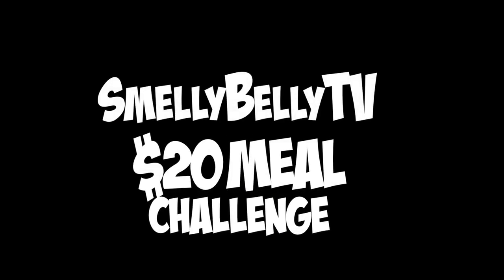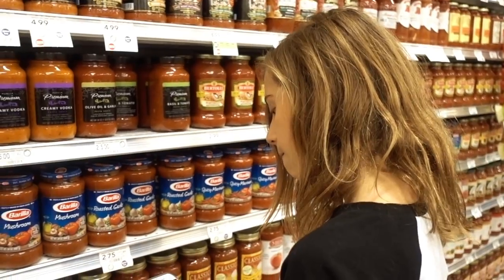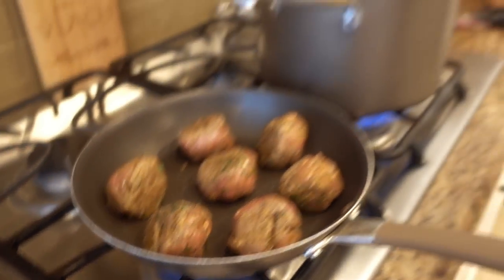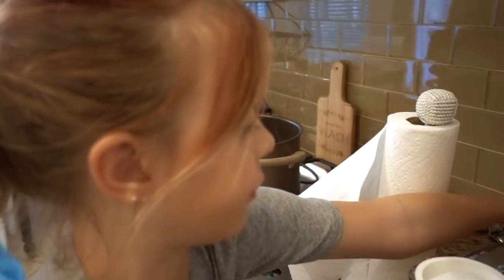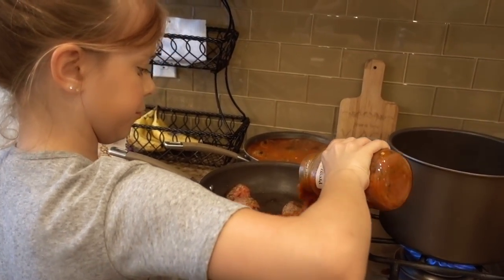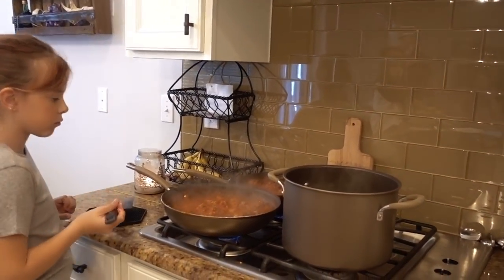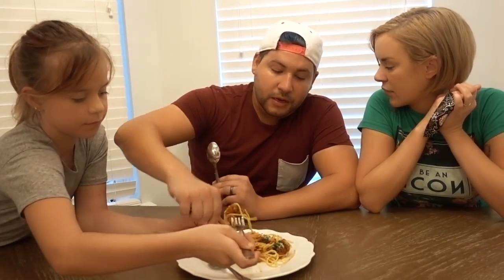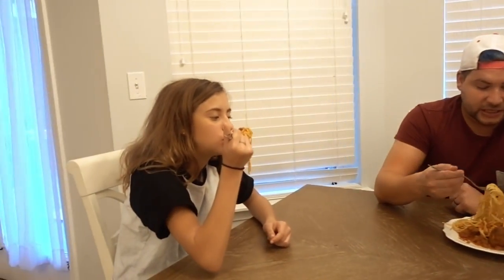$20 MEAL CHALLENGE!! SPAGHETTI SHOW-DOWN!! SIS-VS-SIS / SmellyBellyTV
Jayla and Aydah are both doing a fun cooking competition today. The twist is they have $20 and 25 minutes to complete it. Who will be the winner?! Thanks so much for your love and support.

Today we do an epic kids cooking challenge.  Learn how to cook food with the girls. We make giant plates of noodles and red sauce. We have $20 dollars to spend and 25 minutes to complete this cooking challenge with kids. Learn how to make an awesome plate of spaghetti noodles with red sauce and cheese. Learn cooking techniques for kids, and watch until the end to see what the judges say!!

OFFICIAL SOCIAL MEDIA AND LINKS

↝ Terra's Instagram @smellybellymom
↝ Jesse's Instagram @smellybellydad
    Jayla's Instagram @jayjay_ofishal

FUN FACTS!!

-Terra used to be a chef, but has always loved being artistic and creative. She and Jesse have been married for 10 years!!
- Jesse is a musician, and can play lots of instruments, but the bass guitar is his favorite. He met Terra 12 years ago when she was stationed in the Air Force!!
- Aydah is the monkey in the middle at 9 years old, and is in 4th grade. She love caring for others, and also being a goofball
- Rory is the youngest. She is 4, and was born one month early!! She only weighed 5 pounds! She loves playing pretend and giving hugs!!

Smelly Belly TV